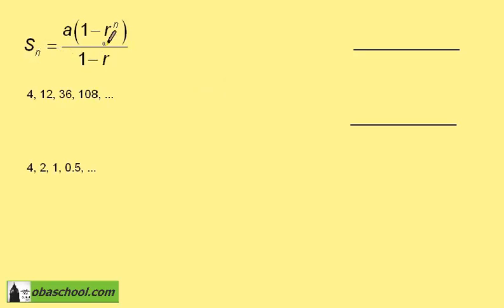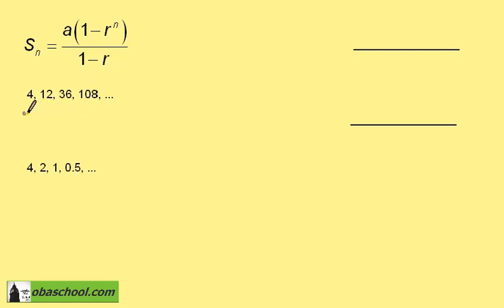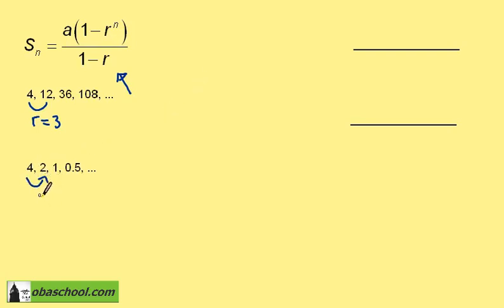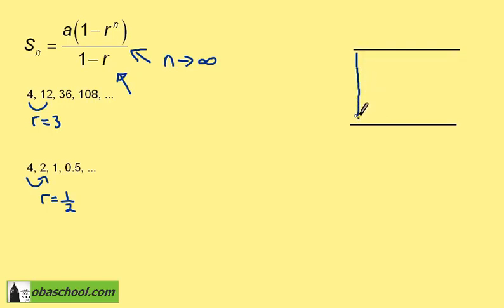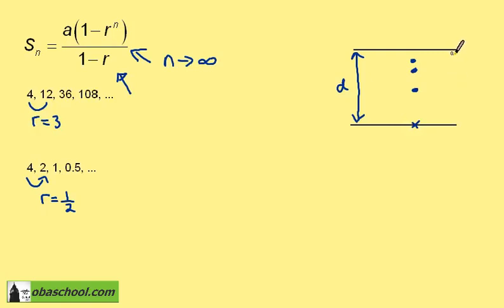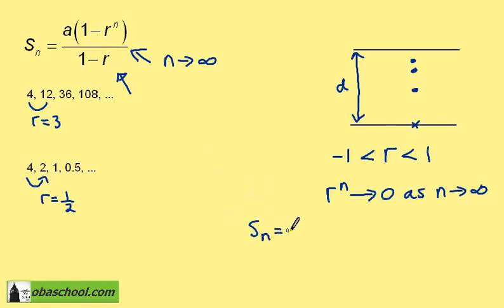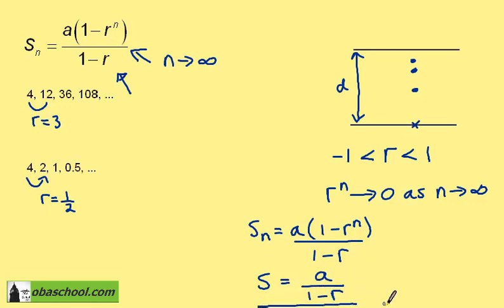Edexcel Pure Maths Y2 - Sequences and Series - Sum to Infinity of a Geometric Series Ex1 (Intro)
PMY2 Ch3.5 Sequences and Series -  Sum of Infinity - Sum to Infinity of a Geometric Series Ex1 (Intro).